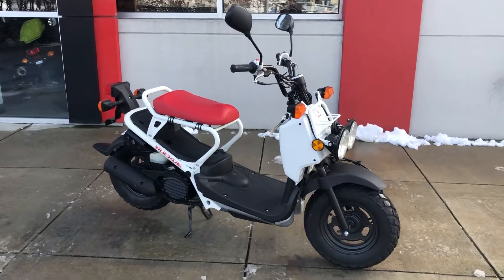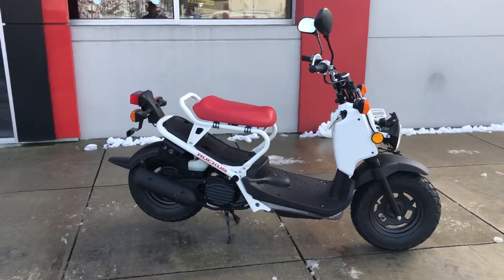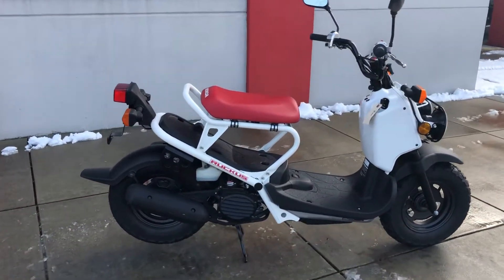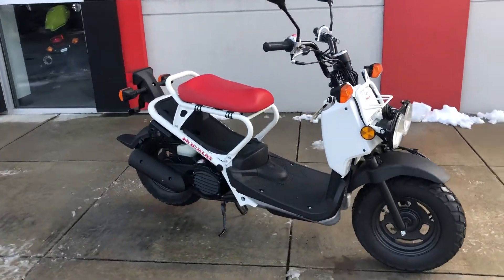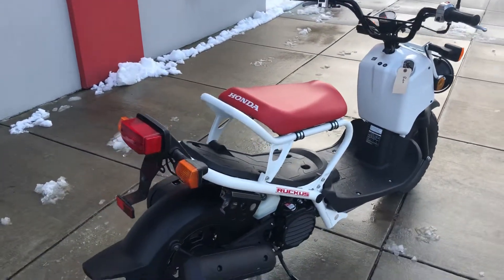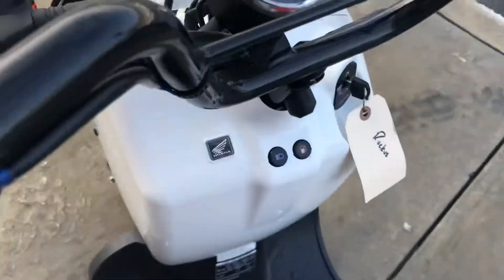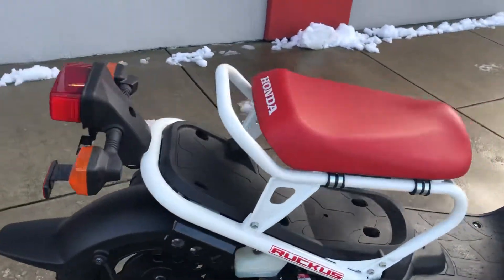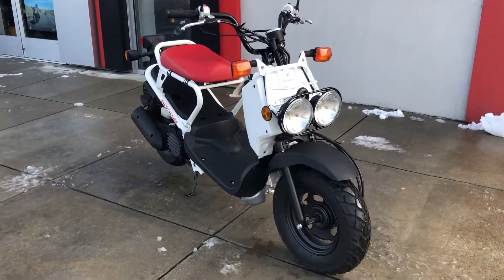January 14, 2019